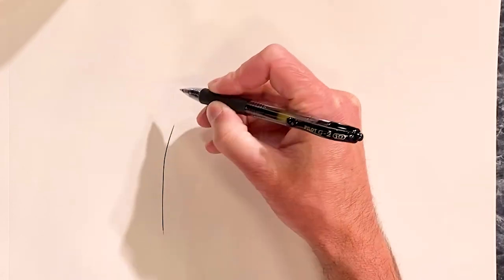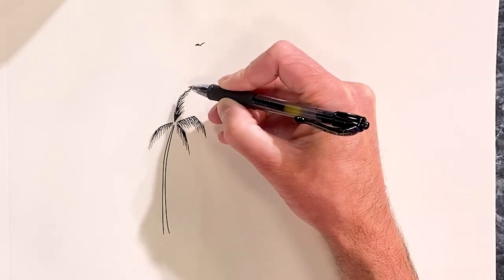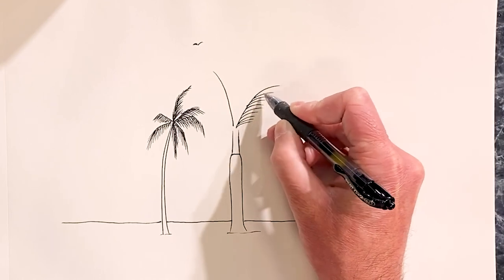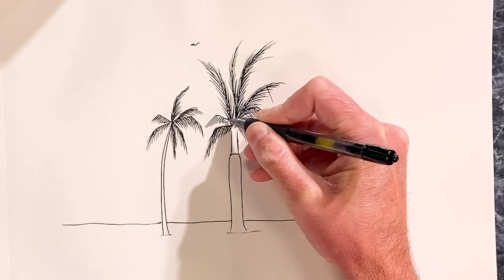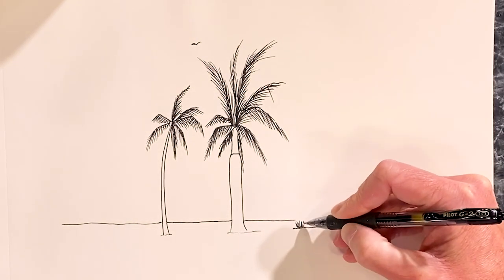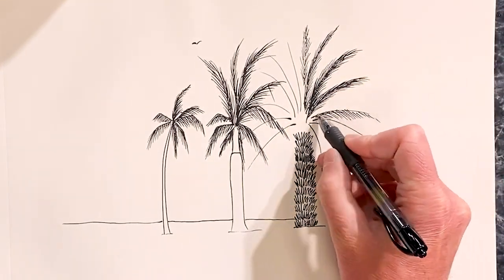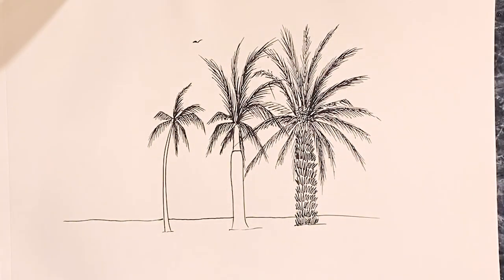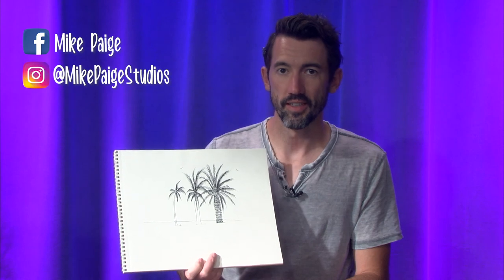The Mike Paige Doodle Club: Palm Trees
Welcome to The Mike Paige Doodle Club! Join Mike as he demonstrates how to draw palm trees! Follow along and share your results with us on Facebook and Instagram!

Facebook: Medfield TV and Mike Paige